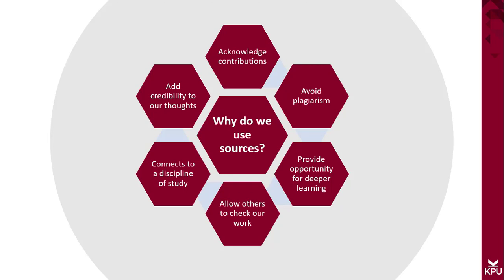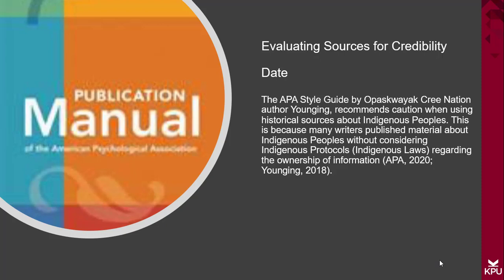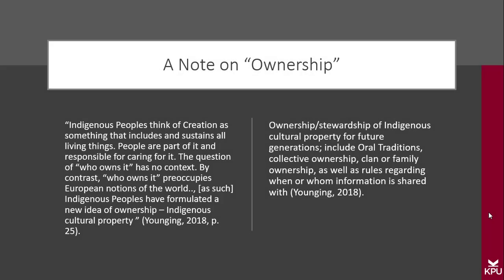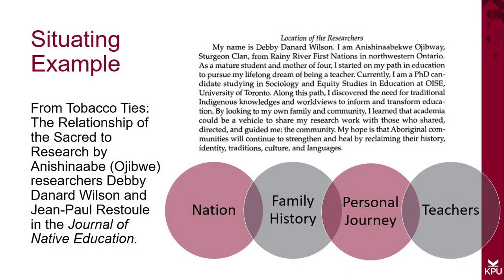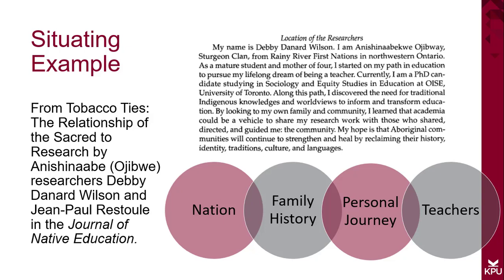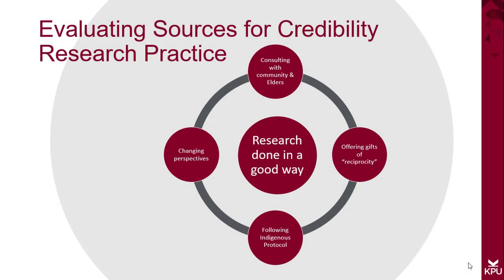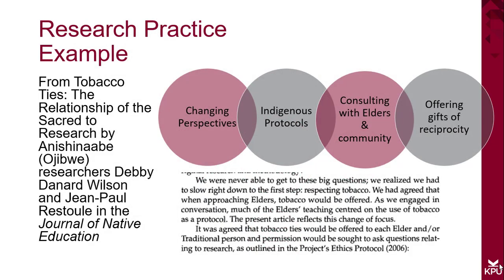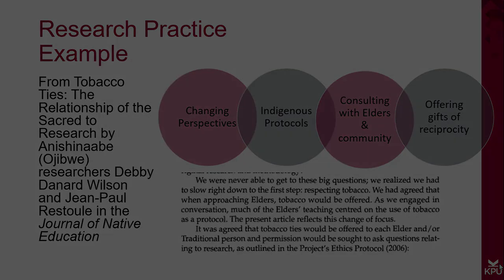Indigenous Information Literacy - Source Evaluation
Video 2 in the Indigenous Information Literacy video series.